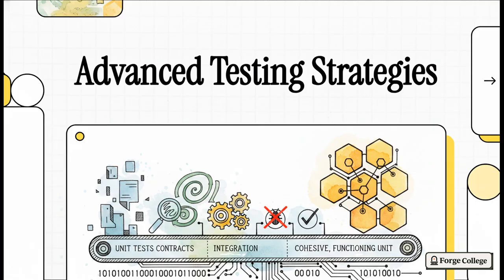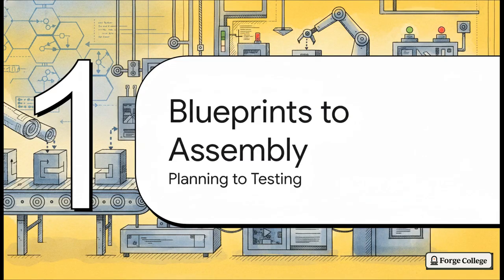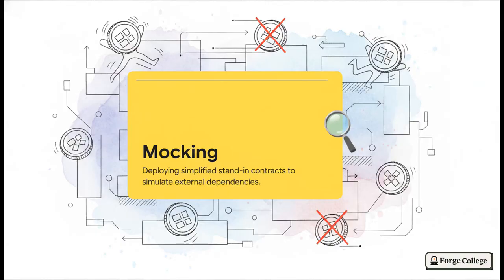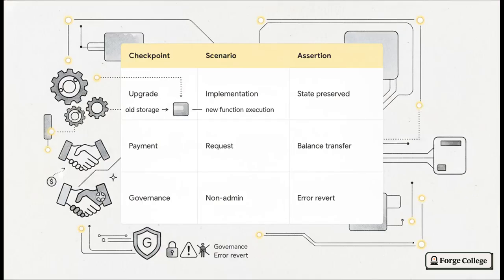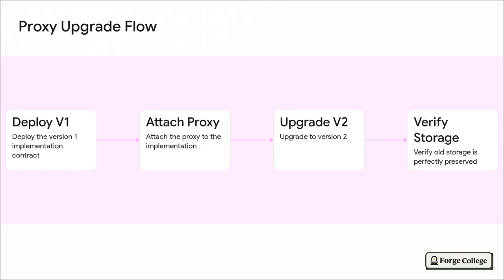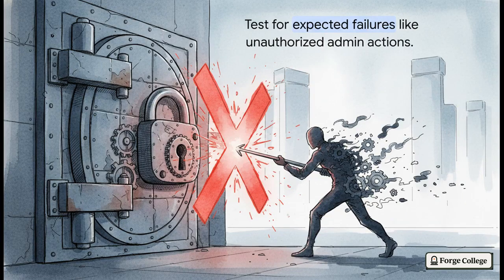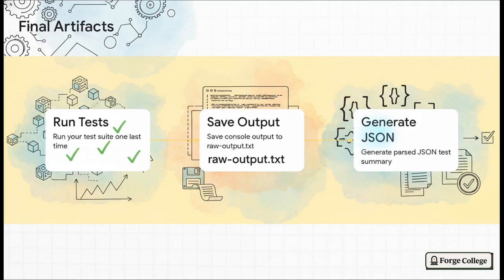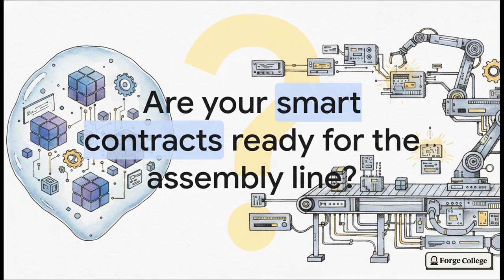Advanced Testing Strategies for the Capstone — Forge College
Why do advanced integration tests matter for a modular smart contract capstone? Because detecting cross-module failures before final assembly prevents demo-time regressions and produces reproducible evidence that your system is correct and safe.

What you'll learn: In this lesson you'll convert integration checkpoints and edge scenarios into executable automated tests that validate inter-module interactions across success and failure paths. You'll implement prioritized test suites using the project's chosen framework (Hardhat + ethers or Foundry), including fixtures and mocks for module dependencies. Learn to assert state transitions, event emissions, and cross-module invariants (proxy upgrade flows, cross-module token handshakes, authorization gates) and to capture readable failure traces and pass/fail reports suitable for handoff. By the end you'll have a reproducible local workflow to run the tests and structured outputs to include with your capstone deliverables.

Who this is for: Advanced Solidity developers building a modular system who already defined module interfaces and integration checkpoints and who need to turn those designs into reliable, automated integration tests.

Key topics covered:
- Translating interface-level integration checkpoints into concrete test scenarios and priority lists
- Implementing integration tests with Hardhat + ethers or Foundry, fixtures, and mocking module dependencies
- Asserting state transitions, events, proxy upgrade behavior, token transfer handshakes, and auth gates
- Testing edge cases: reentrancy during upgrade, paused-module interactions, and rollback/failure modes
- Running a reproducible local test workflow, interpreting failure traces, and producing pass/fail reports

Ready to make your capstone demonstrably robust? Run these tests, collect structured outputs, and include reproducible reproduction steps in your final artifact.